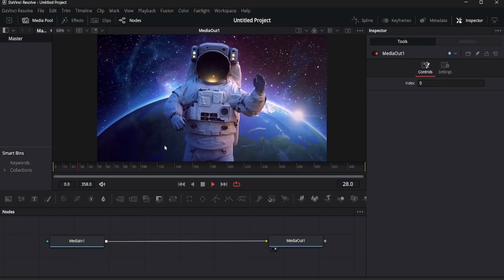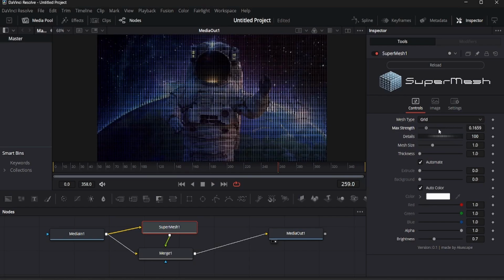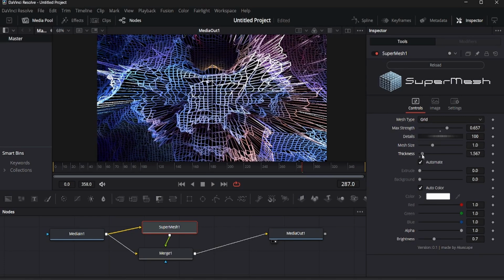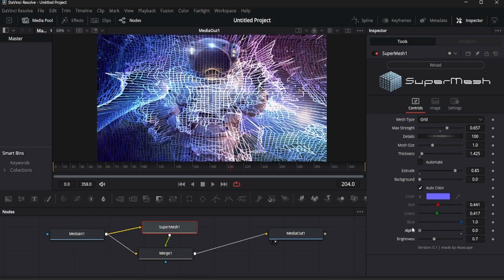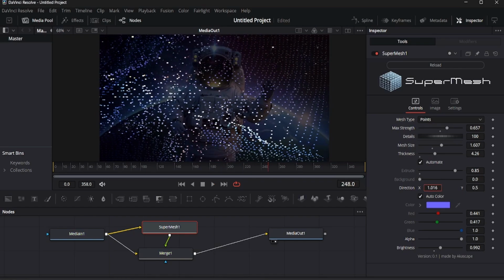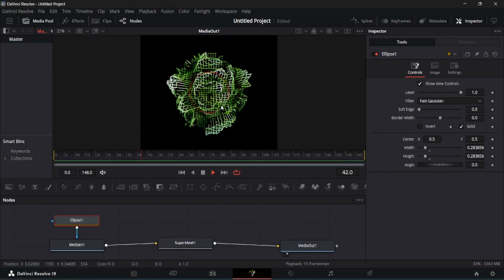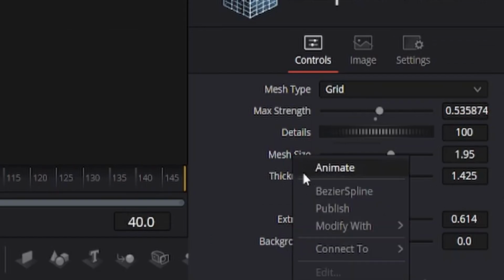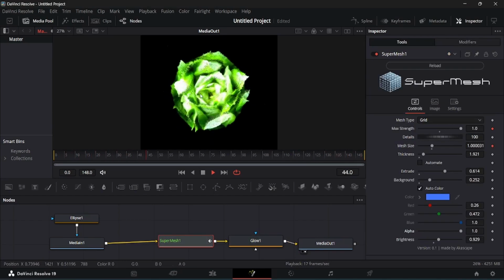SuperMesh - 3D Wireframe Mesh Effect Plugin for DaVinci Resolve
Unlock the power of 3D visualization with Super Mesh, an advanced plugin designed for Davinci Resolve. Super Mesh empowers creators to generate intricate 3D grid mesh topography effects like wireframe.

Support for more plugins!